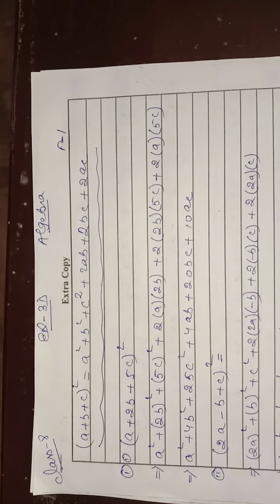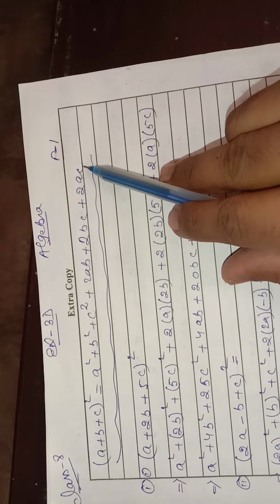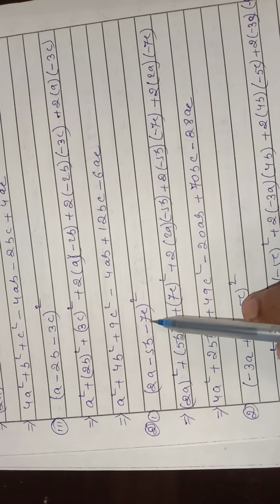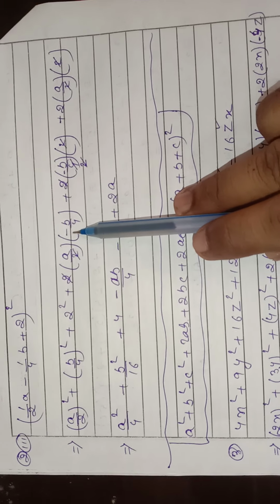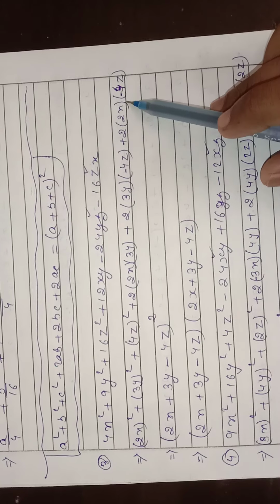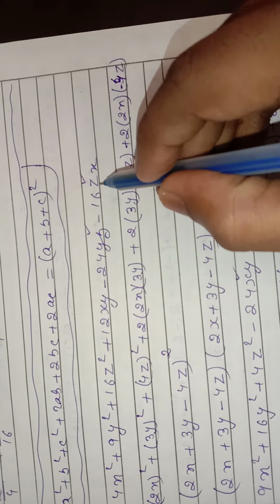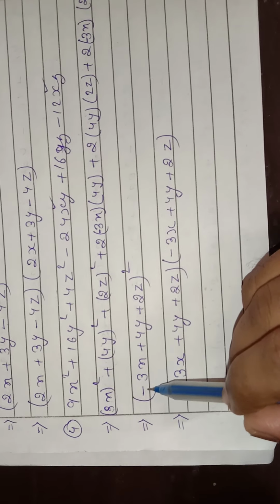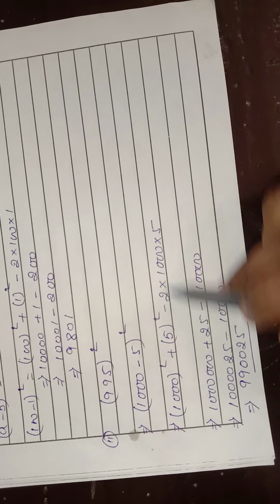class 8 algebra ex 3D